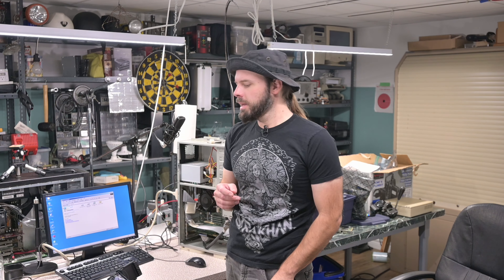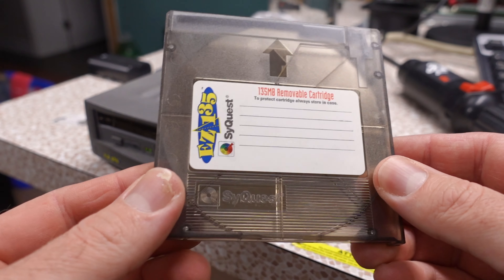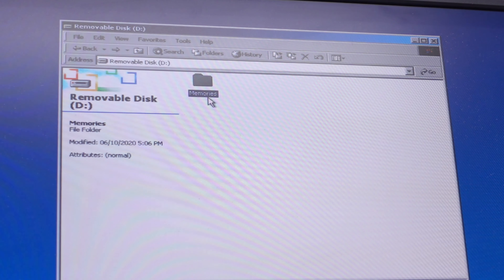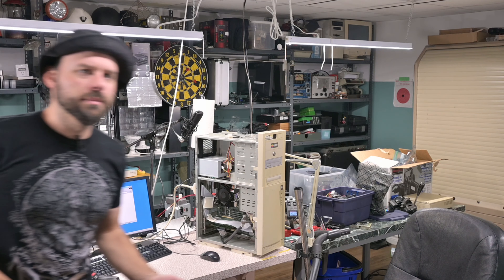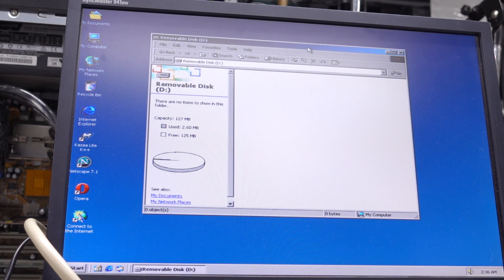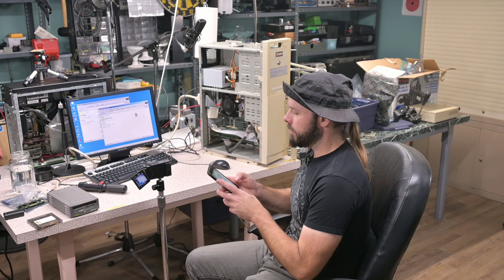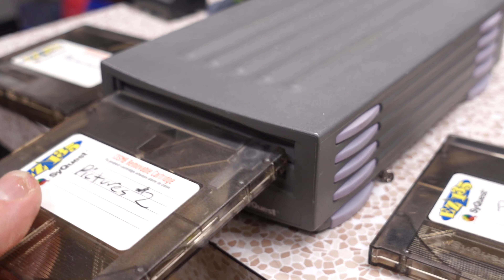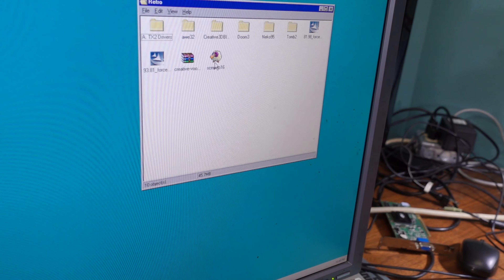The SyQuest EZ Drive.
Just tinkering with and showcasing an old SCSI SyQuest 135mb EZ Drive.